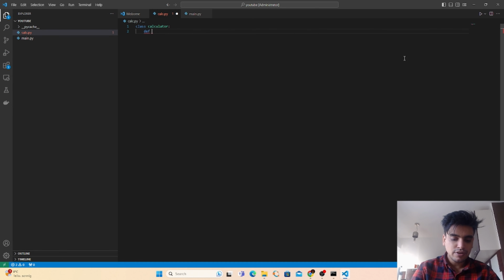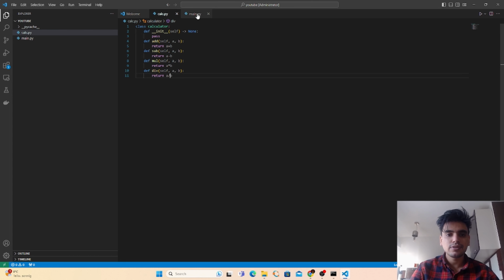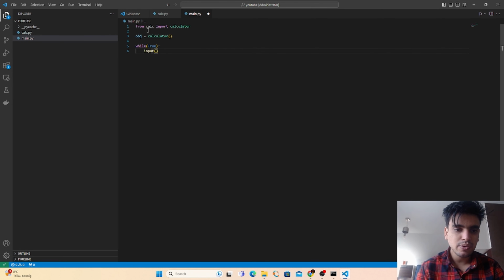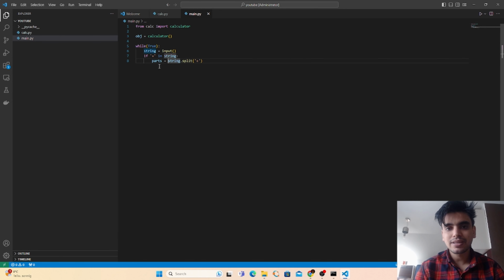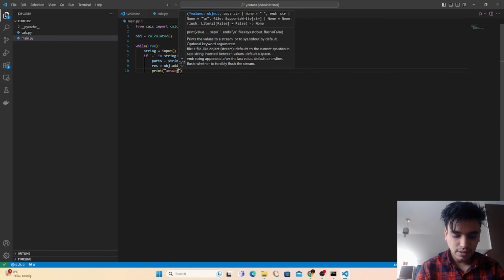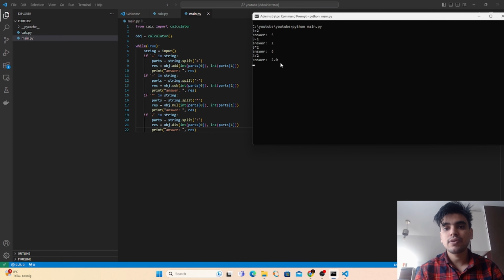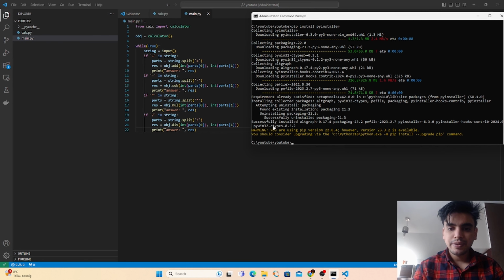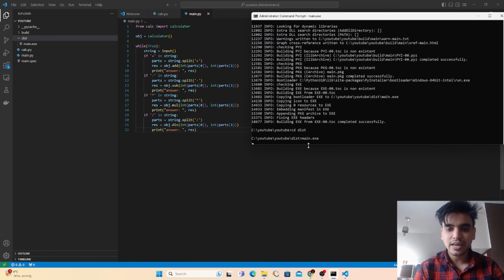From Py to Exe: Transform Your Python Script into Clickable Apps with PyInstaller!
In this video,  i will show you how you can convert your Python (.py) application or program into an executable file (.exe). It can run in your client's py without the requirements of any library.